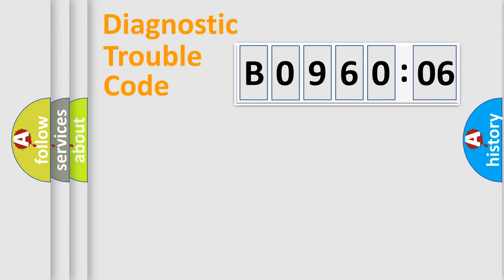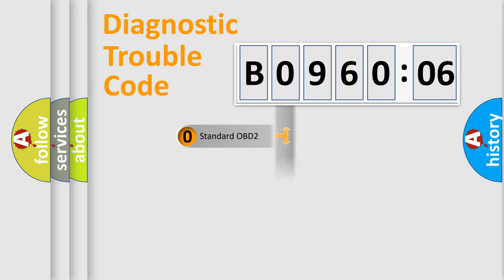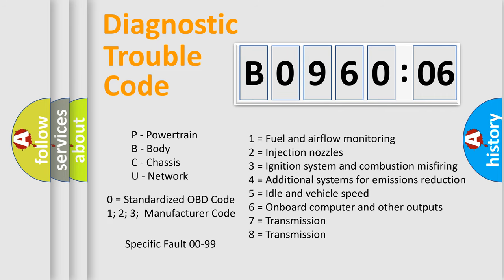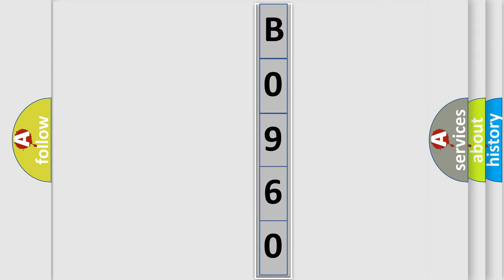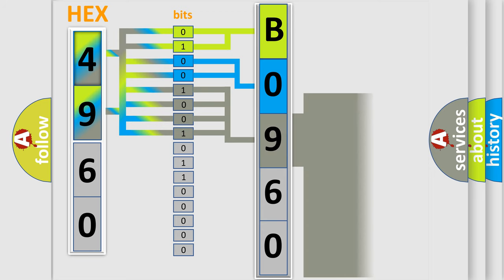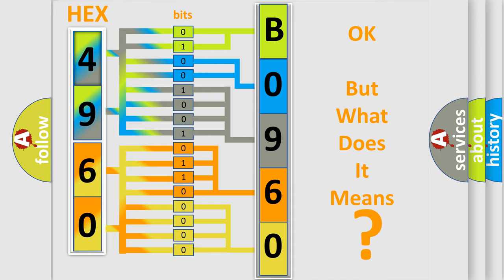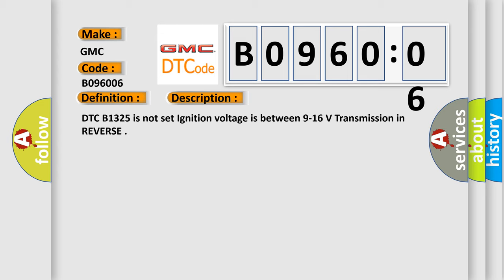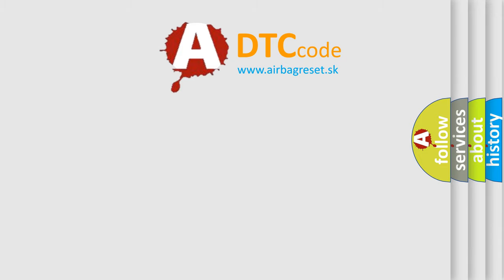DTC GMC B0960-06 Short Explanation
Contents:
0:21 Basic DTC analysis according to OBD2 protocol standard.
1:48 Insight into programming
2:58 A diagnostically understandable description of the Diagnostic Trouble Code
3:05 Basic error definition

Make:
GMC
Code:
B0960 06
Definition:
Description:
Cause:
Voltage seen on the object alarm sensor signal circuit is less than 0.5 V.